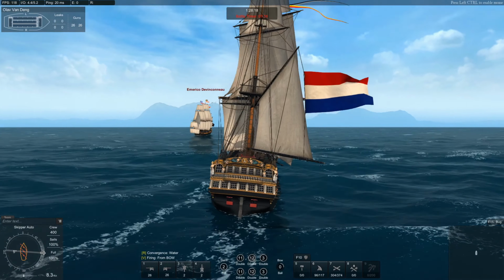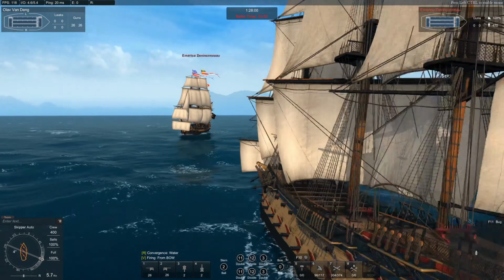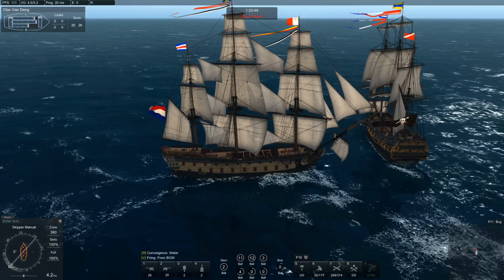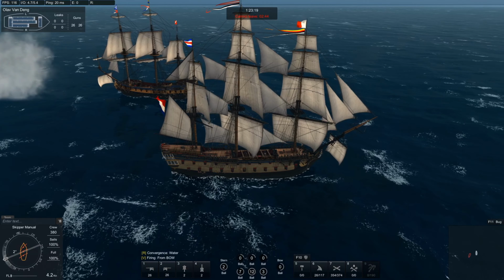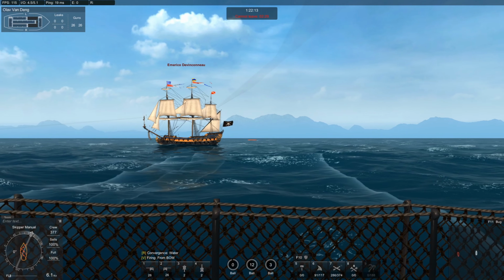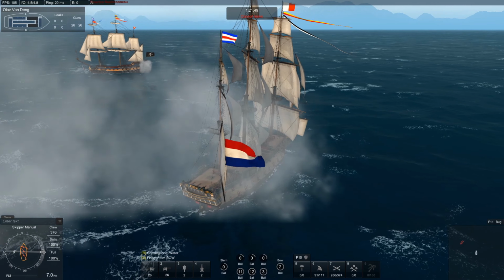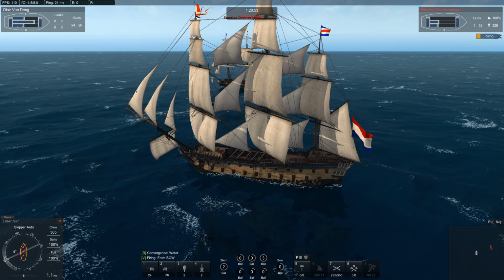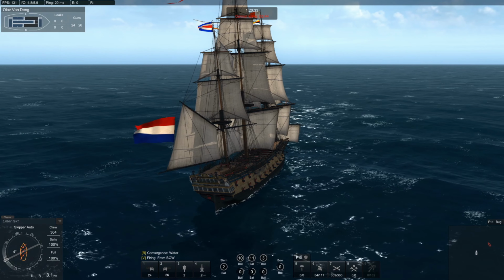The ships of Naval Action the Leopard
Welcome to another episode of the ships of Naval Action! Today we are taking a look at another DLC ship, today we take a look at the Leopard!